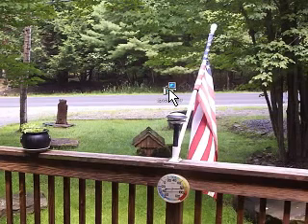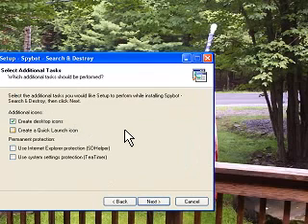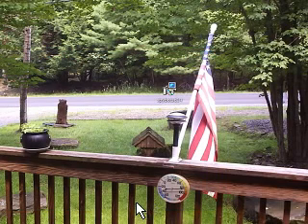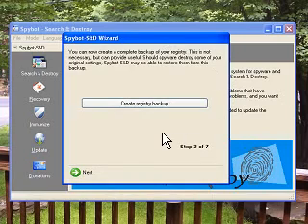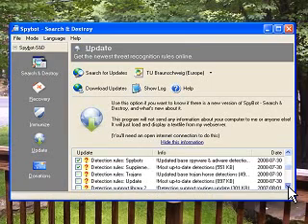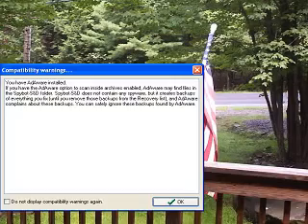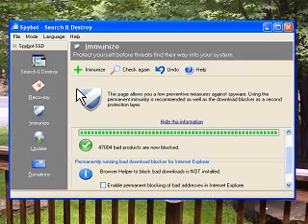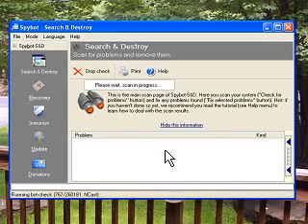Google --- Spybot - Search & Destroy setup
Spybot - Search & Destroy setup